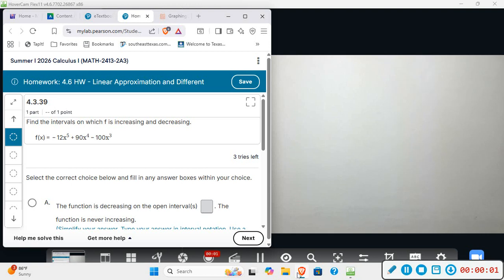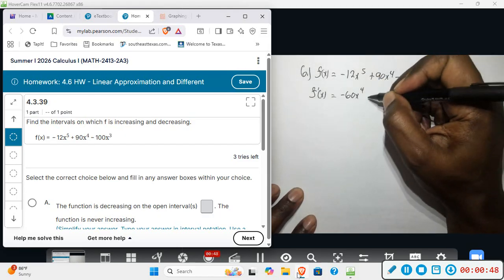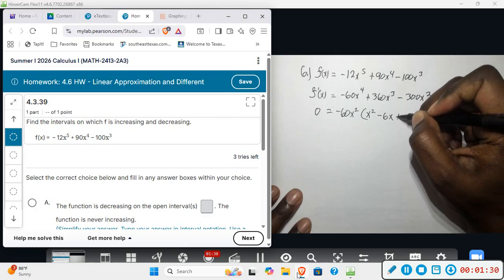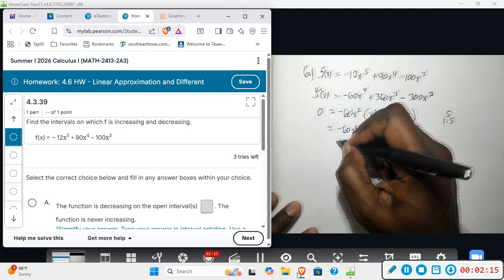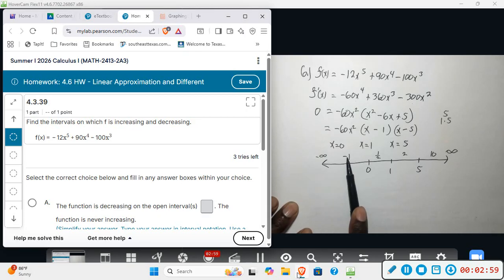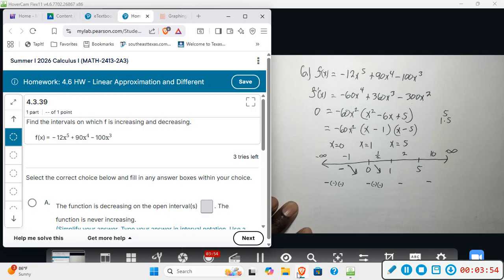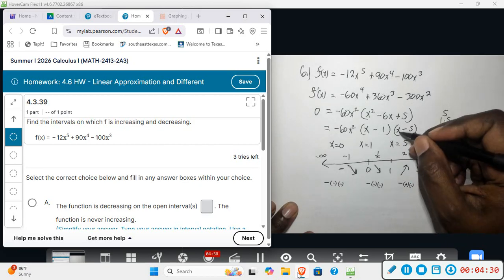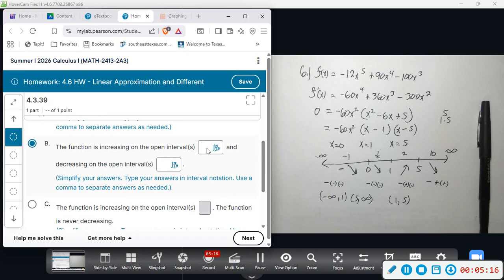LIT 4 6 Linear Approximation 6